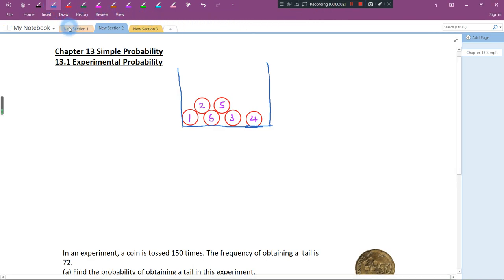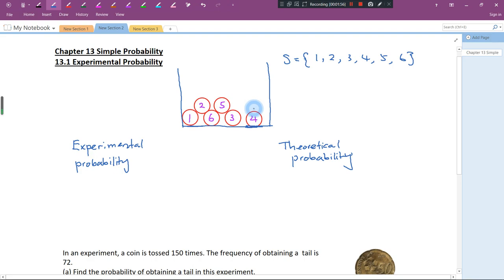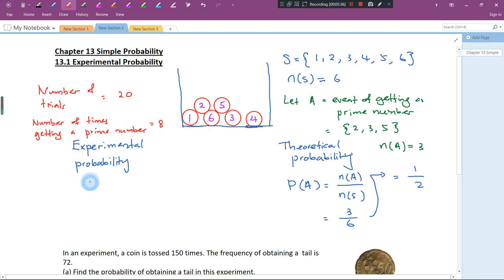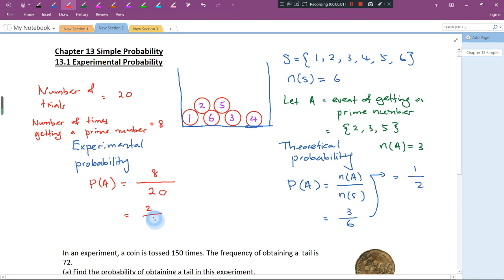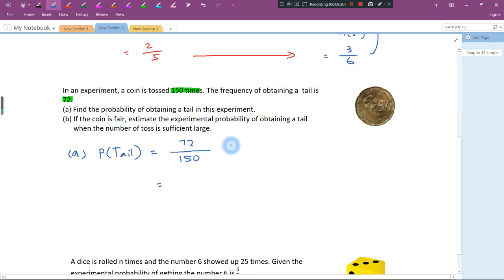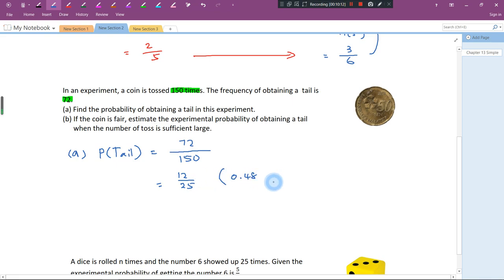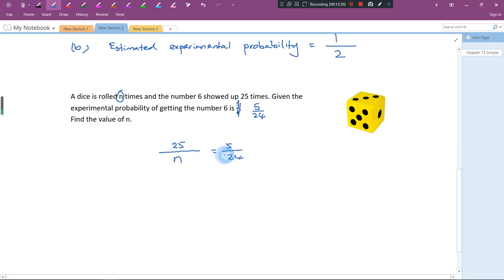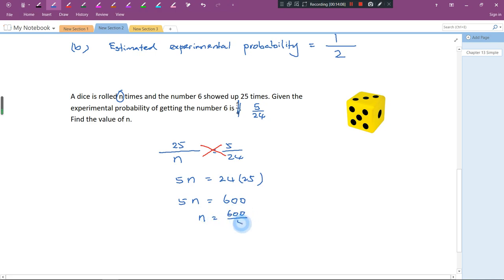KSSM Form 2 Maths Chapter 13 Simple Probability (13.1 Experimental Probability)